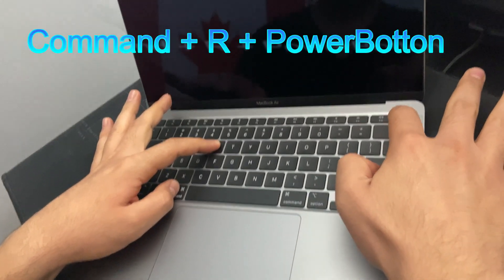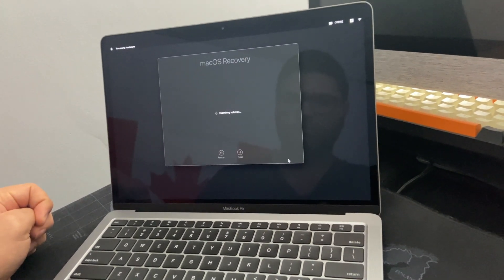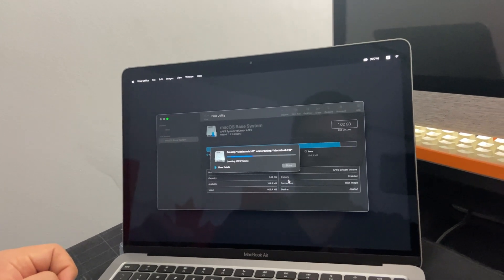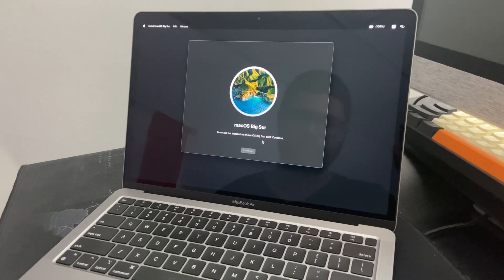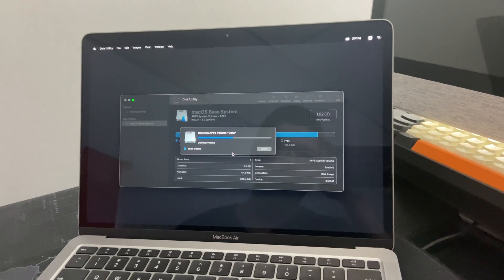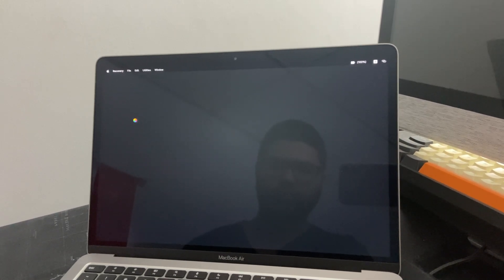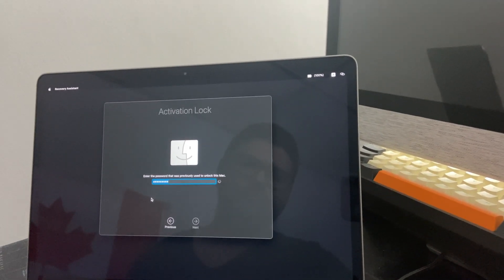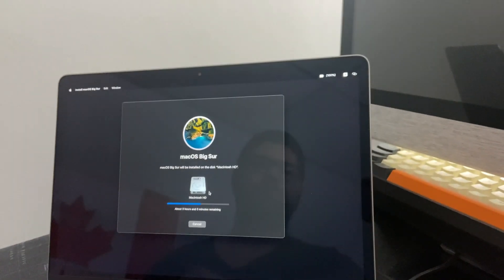How to fix No Users Available For Authorization While Resetting Macbook Air or Pro M1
I haven't found a good tutorial for fixing ( No users available for authorization ) while I was resetting Macbook M1, So I used Apple support to find the solution and decided to make a short tutorial to help you all.

Make sure to upload all your required documents/Data before erasing your Mac.
Grab a cup of coffee, turn your mac off and start the steps.

Introduction: (0:00)
Erase MacOs: (0:31)
No Users Available For Authorization: (2:30)
If you want to sell your MacBook: (3:44)

Amazon CANADA:
RODE TRS TO TRRS adapter

Amazon USA:
Zhiyun Weebill S [Official] 3-Axis Gimbal Stabilizer for Cameras

Anker USB C to Lightning Cable (6ft, MFi Certified)

Sony WH-1000XM4 Wireless Industry Leading Noise Canceling Overhead Headphones

New Bose QuietComfort 45 Bluetooth Wireless Noise Canceling Headphones

* Referal links, which mean I will get a small commission after you make a purchase using the links with no extra cost on your shoulders, that to help grow out the channel and keep publishing those videos.

This channel is all about making you successful in your career as an IT specialist, software engineer, or Cybersecurity specialist,